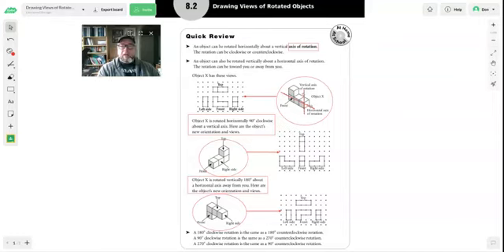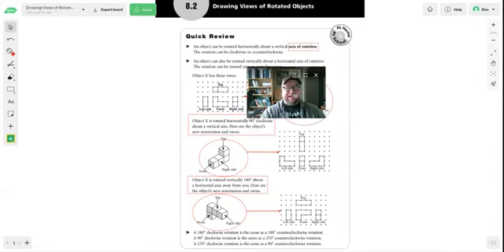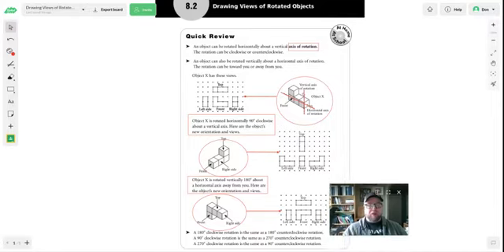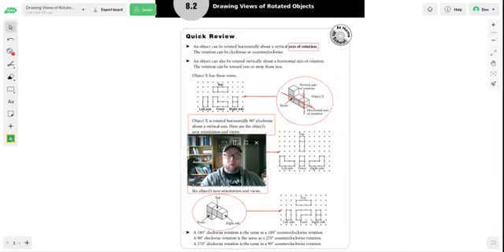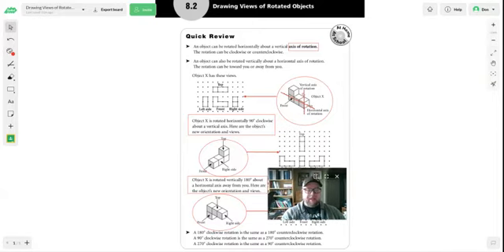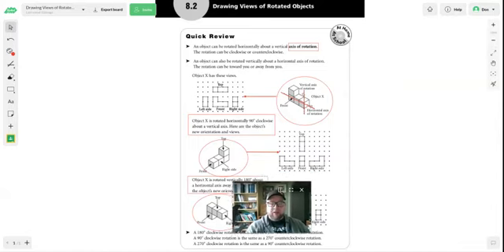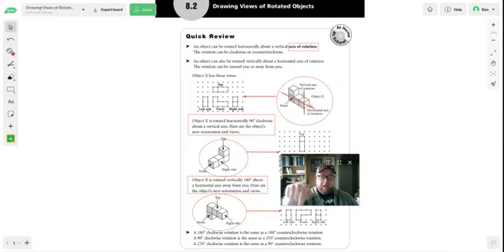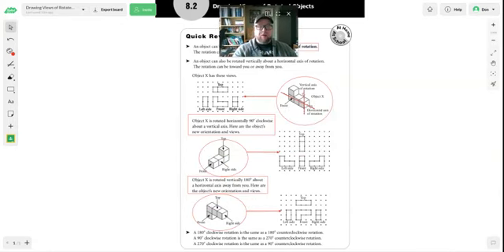How to Draw Views of Rotated Objects- Axis Rotations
A quick video demonstrating how to draw the views of rotated objects.